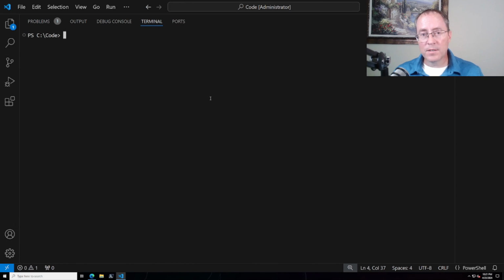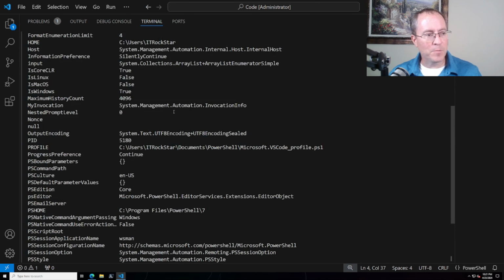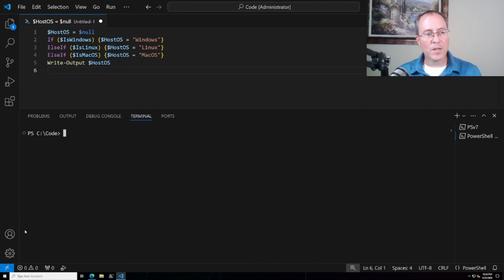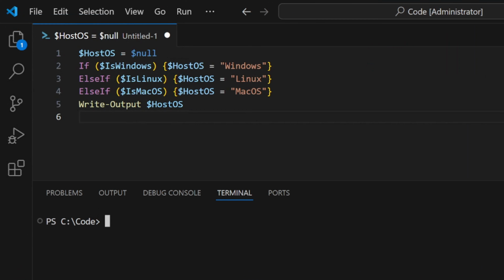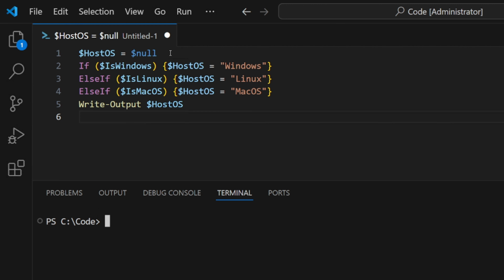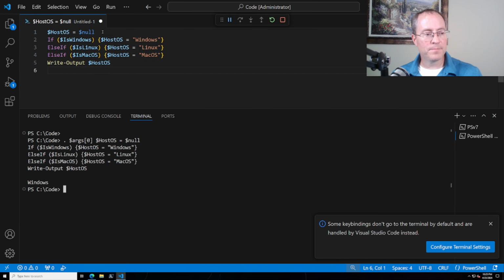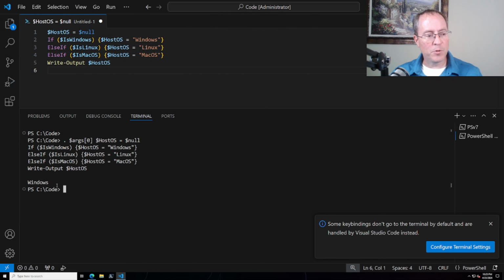Which Platform is PowerShell Executing on? Windows? MacOS? Linux?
In an environment where you code may run on different operating systems, you may need to customize your code for a specific platform.  In this episode, I will demonstrate how to program PowerShell 7 to detect if it is running on Windows, MacOS, or Linux.

0:00 - Is PowerShell running on Windows, MacOS, or Linux?
0:30 - Discovering the correct variables.
0:59 - Sample code